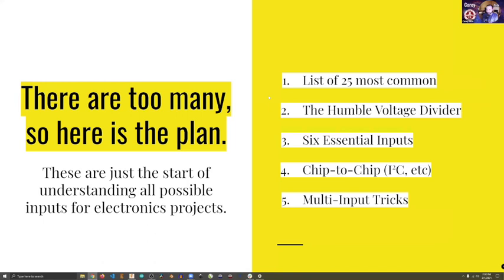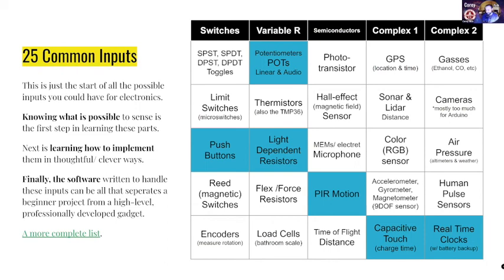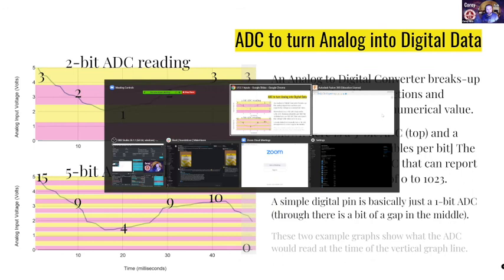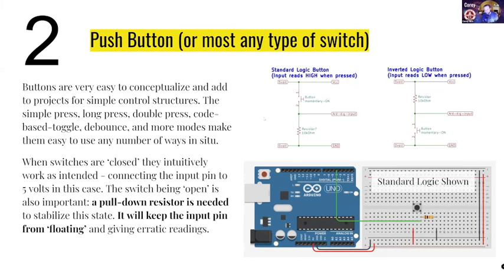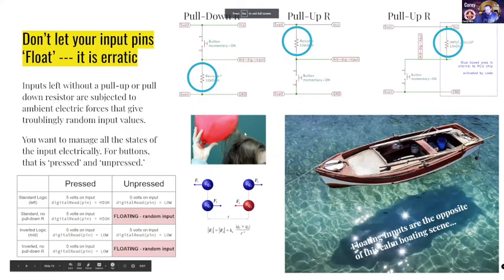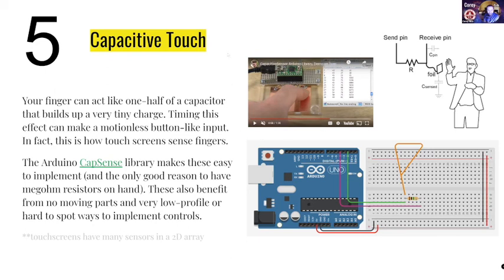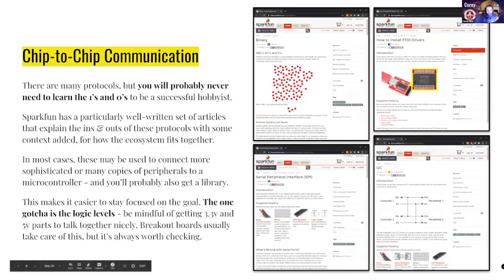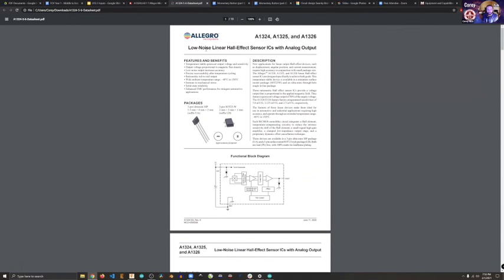U13.1: Inputs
In the first class of the inputs and outputs section we learn about different types of inputs. We examine the voltage divider circuit. Focus is on the core inputs: "Simple" Buttons/ Switches, Knobs (just potentiometers), IR trip sensors, PIR sensors (motion sensors), NTC & RTD thermistors, Light sensors , Infrared (TV remotes), Visible (CdS Photocells vs Phototransistors); and those a little more complicated: Capacitive touch, Ultrasonic distance, Continuous knobs (rotary encoders), Hall Effect sensors (magnetic field sensors), RGB color sensors, Accelerometers & 6 DOF sensors
Sound (MEMS and Electret Microphones), Doppler radar, IR time-of-flight sensors & LiDAR.